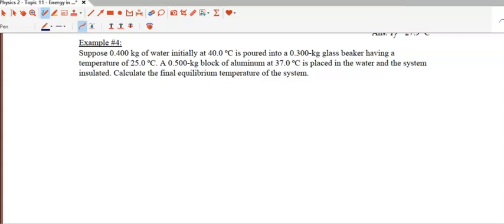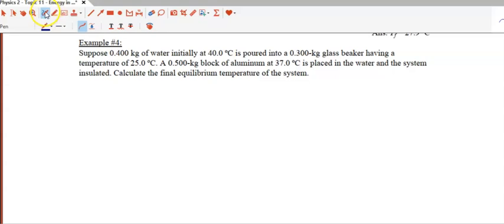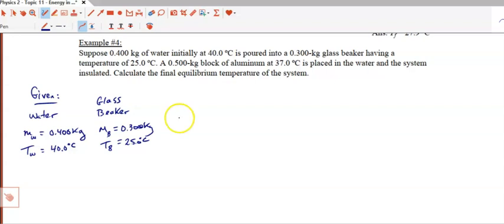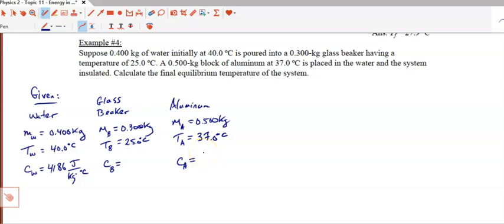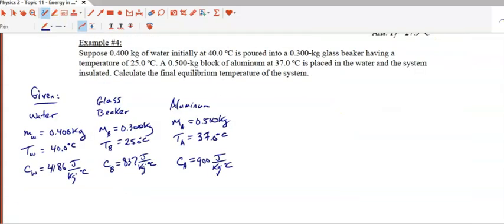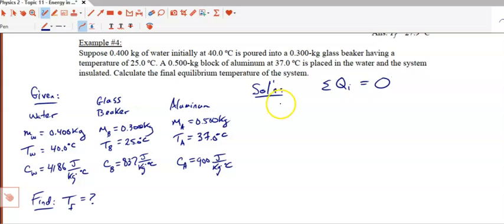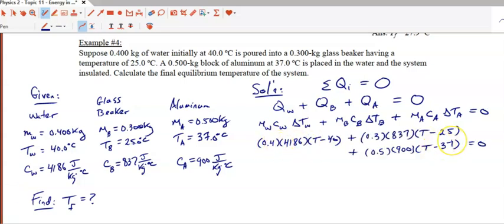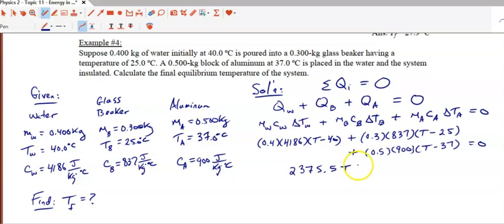Topic 11, Example #4, Calorimetry